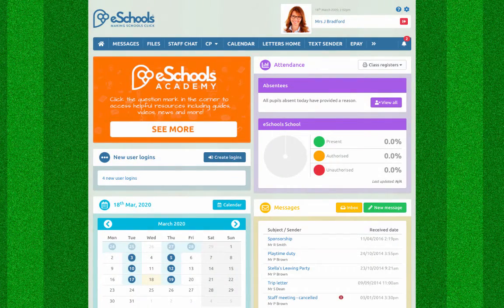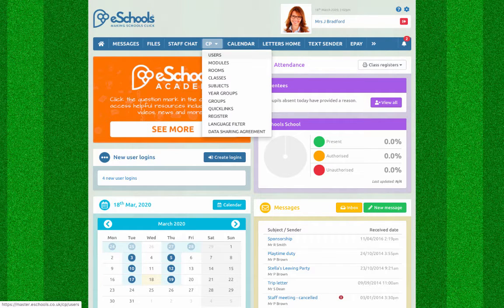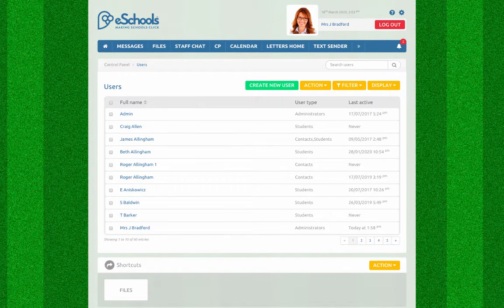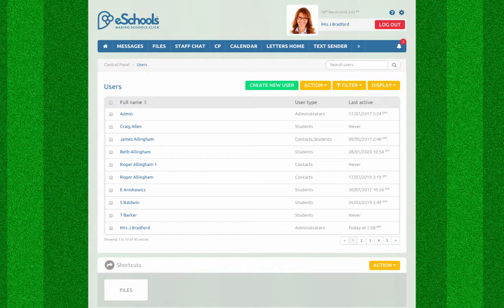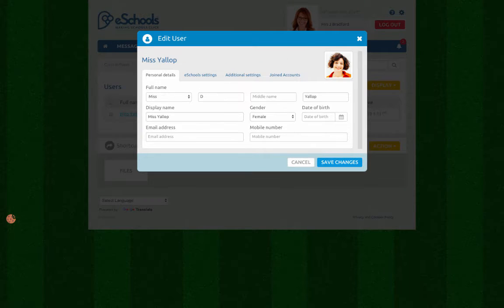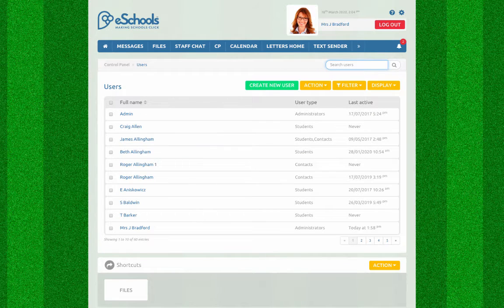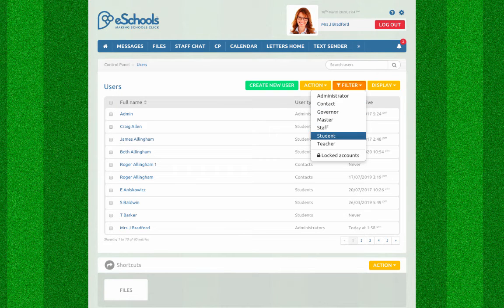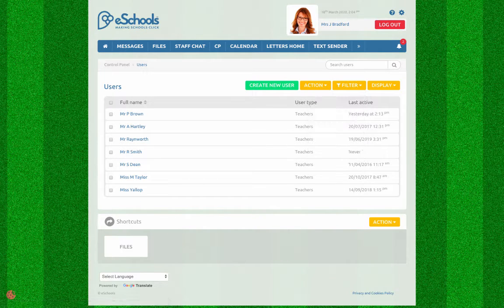How to search and filter users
How to use the search and filter tool to locate user details quickly.